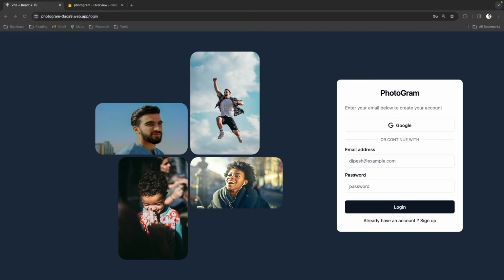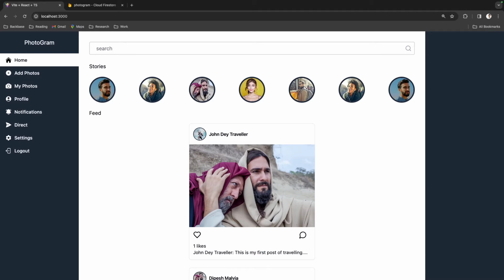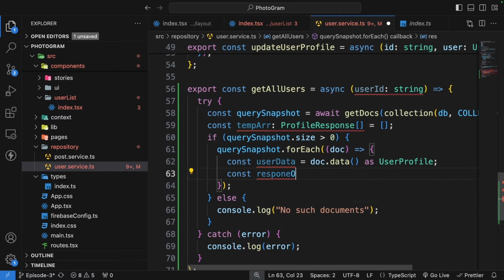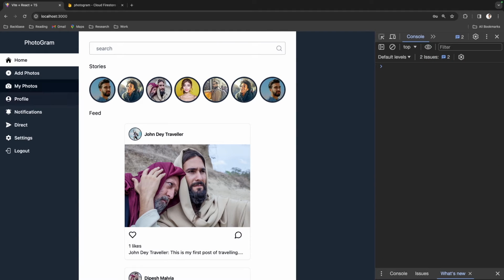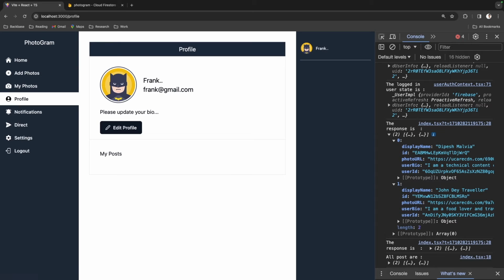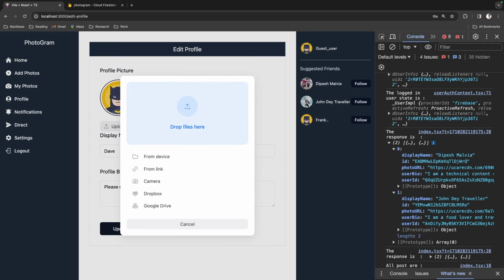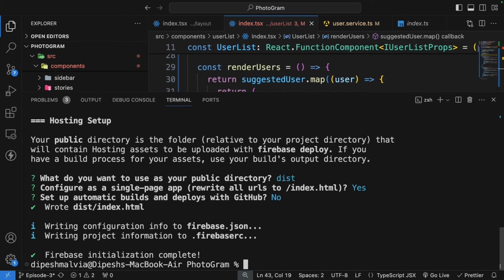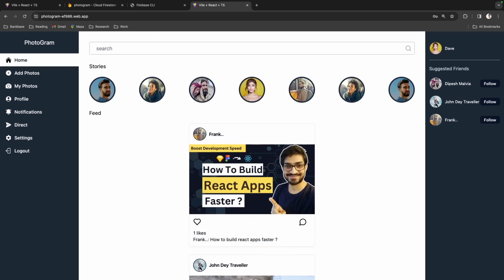Build & Deploy React, TypeScript & Firebase Full Stack Social Media App | Ep. 3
Hey what’s going on guys, Welcome back to another exciting episode in our Full Stack development series where we are building a Social Media App similar to instagram from scratch using React, Typescript, Firebase and Uploadcare.
For styling our app we will use Tailwind CSS and Shadcn/UI components. We will cover React concepts, Route setup, Project Structure, Firebase Authentication, Firestore DB, File Handling, File Uploads via Uploadcare, CDN delivery and many more concepts. We will also see how we can deploy our app to Firebase

🔥 Video contents... ENJOY 👇
0:00:00 - Intro
0:00:24 - Demo
0:02:10 - OdinSchool
0:04:22 - Code Walkthrough
0:05:06 - Fetch Suggested Friends
0:12:27 - Suggested Friends JSX
0:20:07 - Firebase App Deploy
0:27:25 - Outro

⭐️ Tags ⭐️
- React & Firebase Tutorial: Creating a Social Media App from Scratch
- Dive into Full Stack Development: Creating a Social Media App with React and Firebase
- Building a Modern Social Media App with React, Firebase, and Tailwind CSS
- Building a Social Media App like Instagram with React, TypeScript, and Firebase